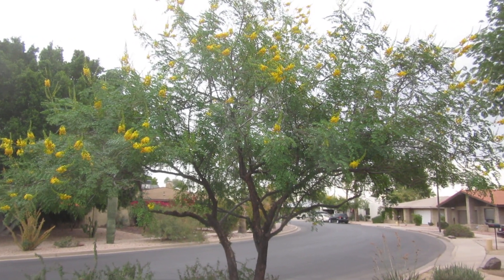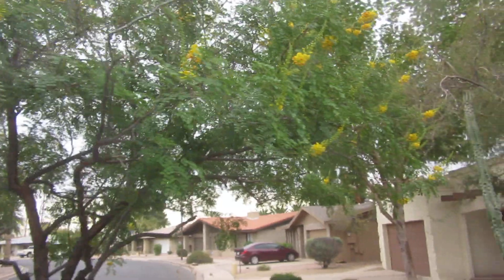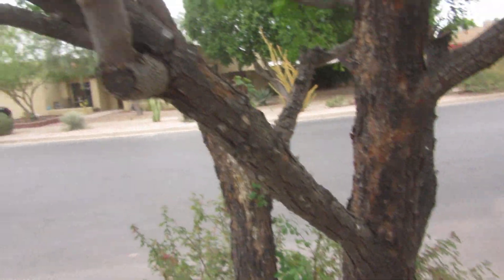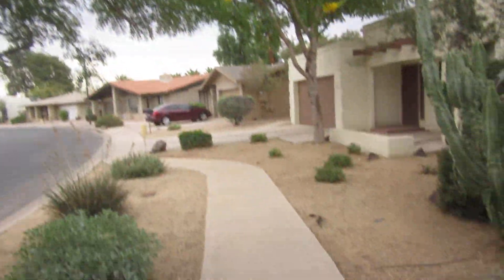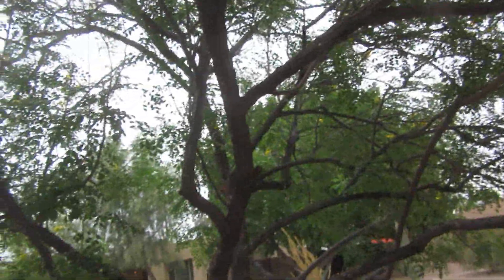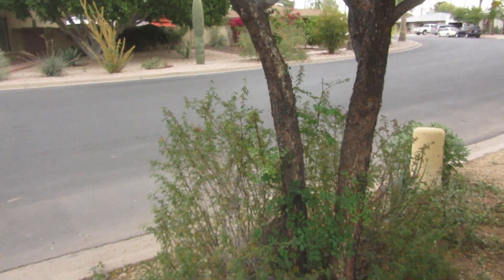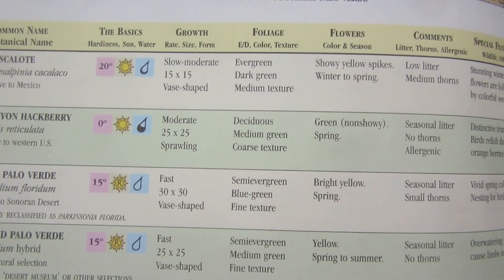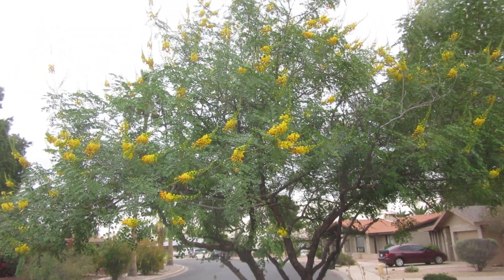Cascalote... Caesalpinia cacaloco